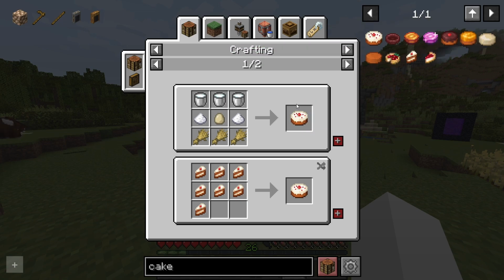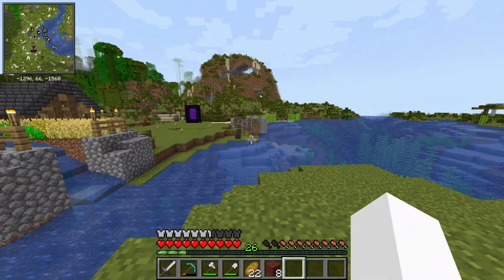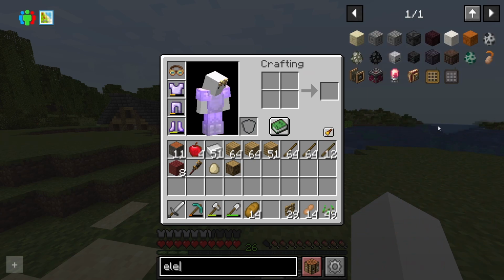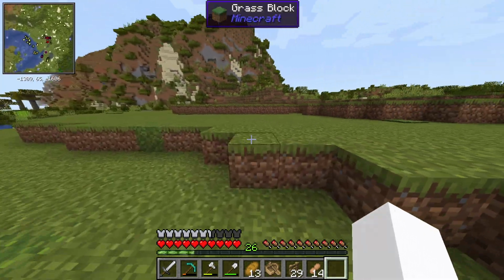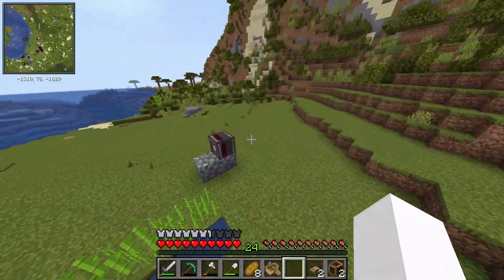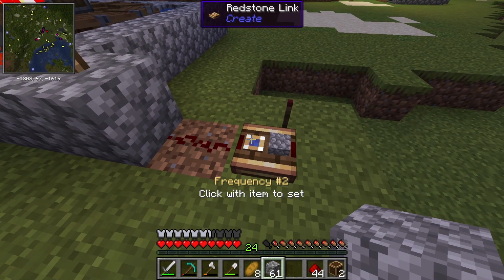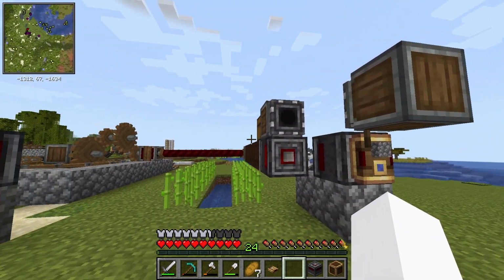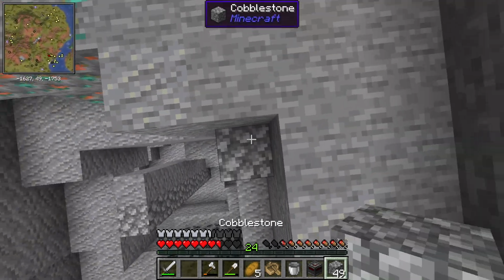How I built an Automatic Cake Factory in Create Mod Minecraft - Part 1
Minecraft Cake is a complicated recipe but with the create mod we can automate the entire process of crafting cakes. in this episode we build a fully automatic sugar cane farm using the create mods features. Automatic crafting is made easy with the create mod. I reaaly enjoy this modpack, its one of the best modpacks I have ever played. I hope you enjoy the video :)

create mod minecraft